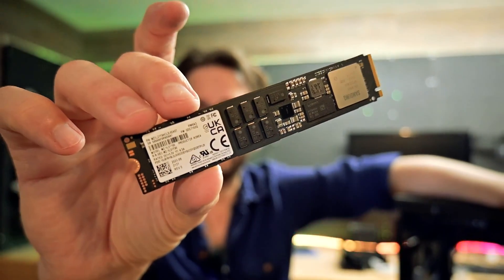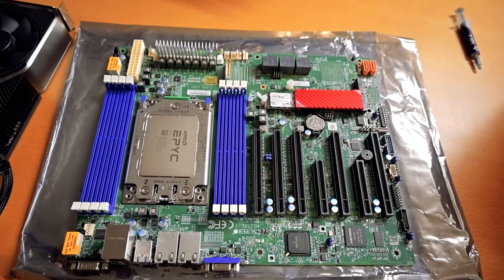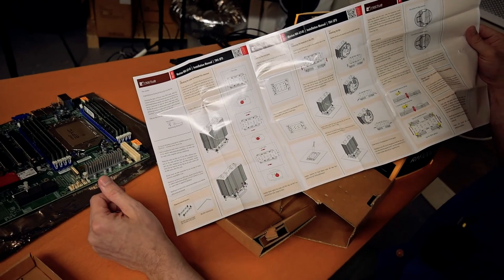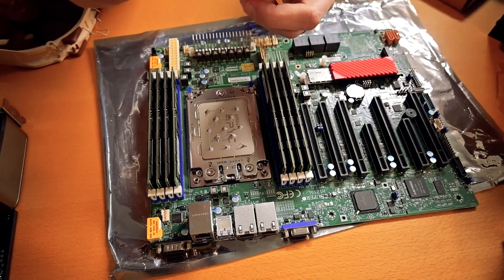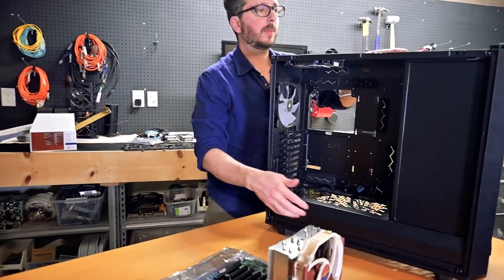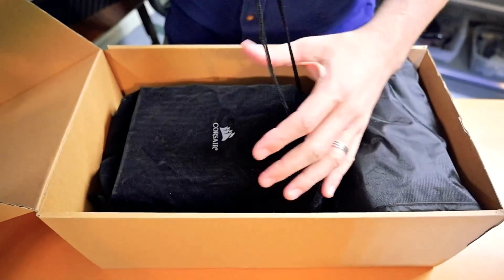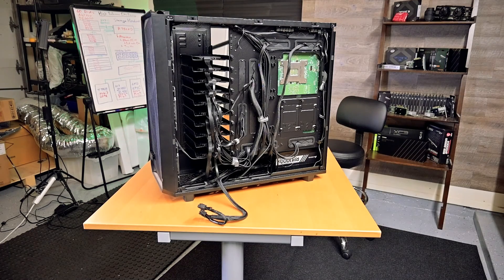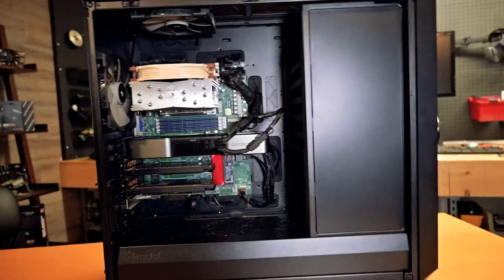AMD EPYC Server Build - The Ultimate Homelab Server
Homelab server based off an EPYC 7302 CPU and a H12SSLiO motherboard is a great way to get a fully capable PCIe4 homelab server if you need to run multiple PCIe devices at full speed without standard desktop limitations! The best part is this platform is the cheapest way to a mega upgrade CPU that is a 64 core 128 thread MONSTER on this affordable Supermicro H12ssl-i motherboard.

EPYC BUILD
CPU EPYC 7302
Supermicro H12SSL-I-O Motherboard

SSD
Samsung PM9A3 NVME

RAM
256 GB

CASE
Fractal Meshify XL2

POWER SUPPLY
EVGA Supernova 1600 G+